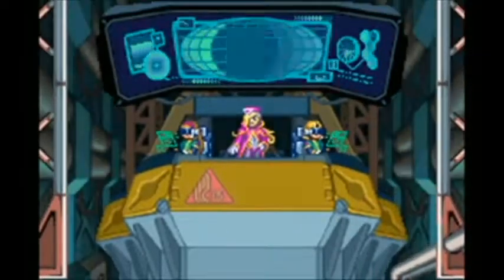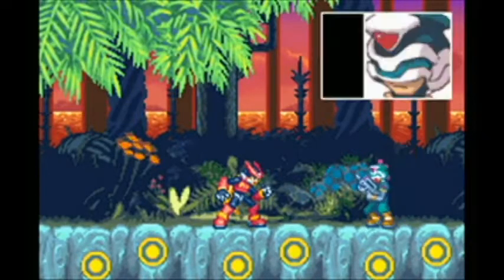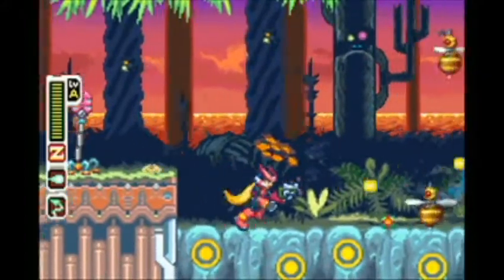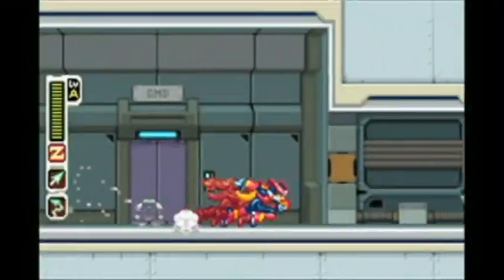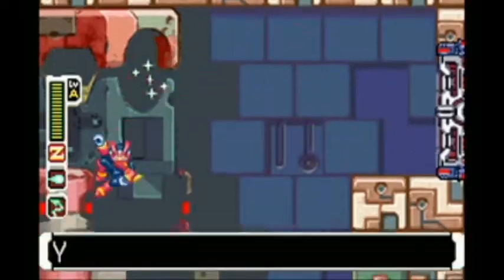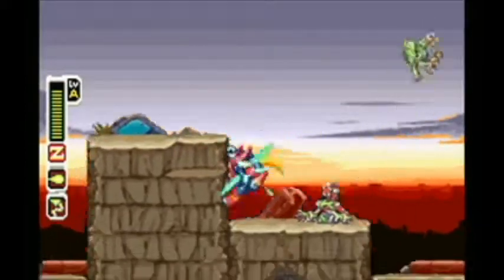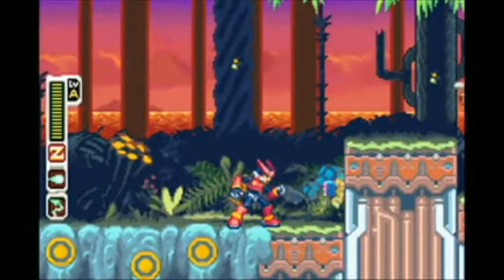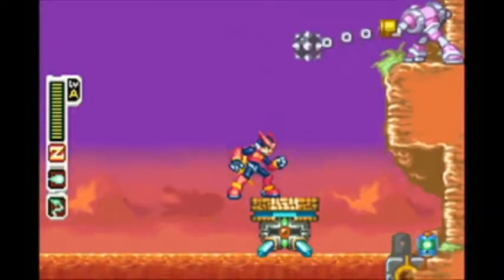Mega Man Zero 2- Hyleg Ourobockle Perfect Run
Those soldiers have been stuck in the forest awaiting rescue for, what, a whole month now? I think they've built enough character. Let's go send them home, finish their mission, and take on a clever opponent who kicks off the Zero series' love affair with outlandish boss names.

Mumford & Sons - Snake Eyes

Banjo-Kazooie - Click Clock Wood (Summer)